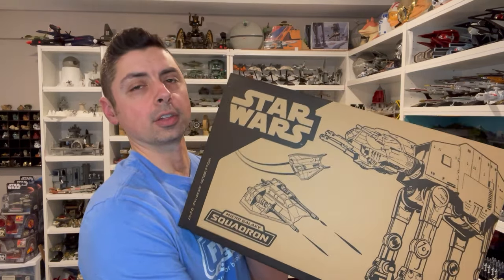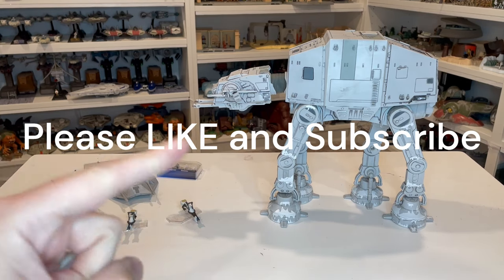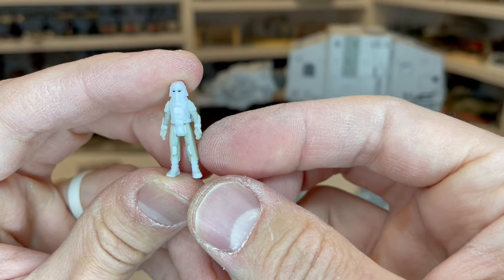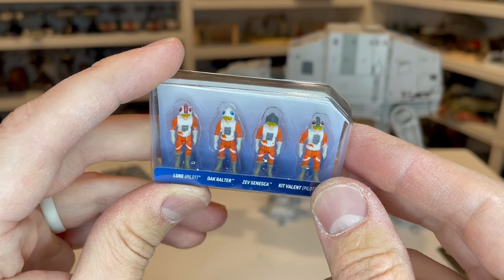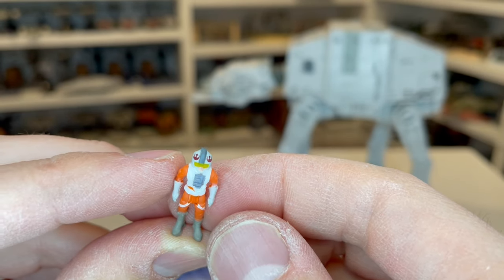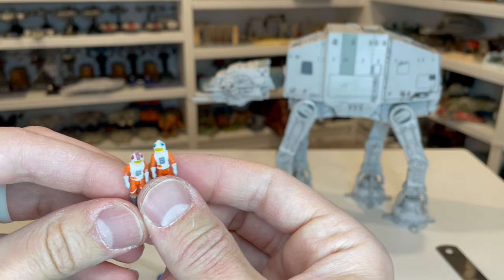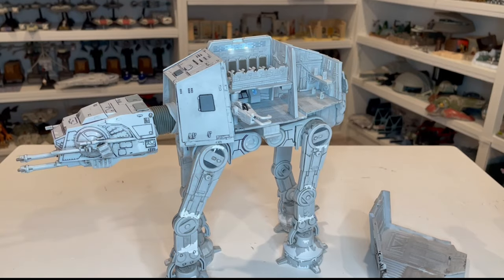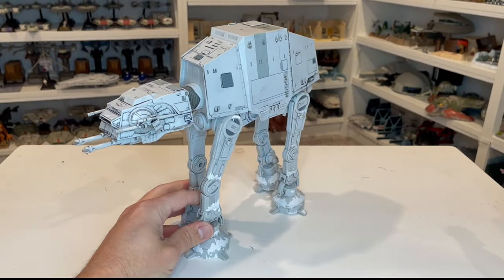Star Wars Micro Galaxy Squadron Jazwares Vault Exclusive Battle of Hoth ATAT Review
Timestamps
0:00 - Intro
0:25 - Outer Packaging
4:55 - Accessories
7:06 - Figures
14:00 - Snowspeeder
19:30 - ATAT

Kevin's Micro Fleet - Amazon Store
Check out my curated Amazon storefront for all Micro Galaxy Squadron Toys, 3D Print Supplies, and Painting supplies I used and recommend, plus much more!

Series 5 - U-Wing
Revell U-Wing Model

Series 5 - Starfighter Class
Special Forces Tie Fighter
T70 X-Wing Poe (Orange)

Series 5 - Light Armor Class
Mace Windu Jedi Interceptor
Resistance A-Wing

Assault Class
ATAT Endor

Battle Pack
Ahsoka Tano Jedi Starfighters
Trench Run

Series 4 Starship
Imperial Shuttle

Series 4 Starfighter
N1 Starfighter
Tie Bomber

Series 3 Starship Class
LAAT Munilist 10
Inquisitor Scythe

Series 3 Starfighter
Anakin Jedi Starfighter
Poe Dameron Xwing

Series 3 Light Armor Class Bundle
Obi Wan Jedi Interceptor
Anakin Jedi Interceptor
First Order Tie Fighter

Series 2 Starship Class
LAAT Gunship

Series 2 Starfighter Class
AAT Battle Tank

Series 2 Light Armor Class Bundle
Yoda Jedi Interceptor
Tie Fighter (Battle Damage)

Series 1 Starfighter Class
Vader Tie Fighter
Luke’s X Wing
Obi Wan Jedi Starfighter

Series 1 Light Armor Class Bundle
Tie Fighter